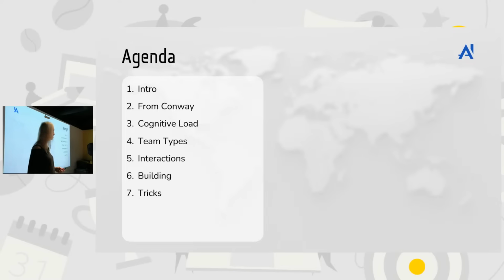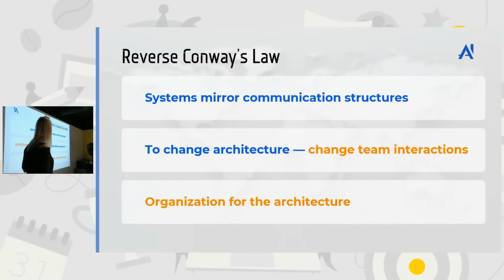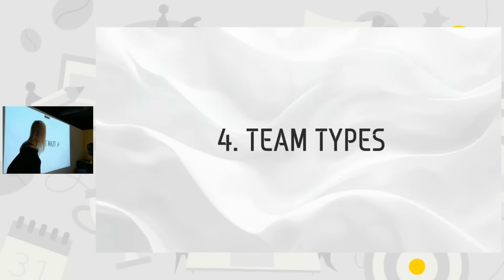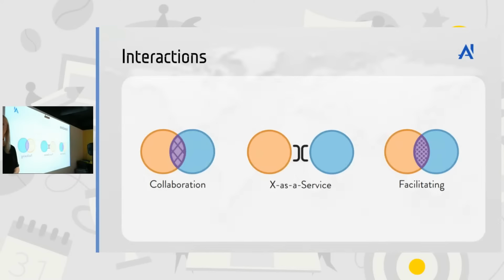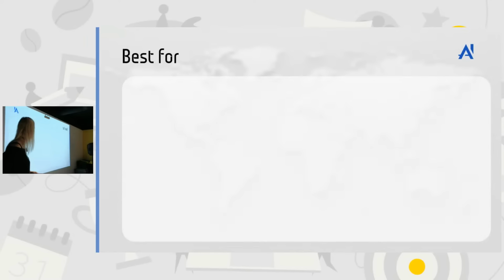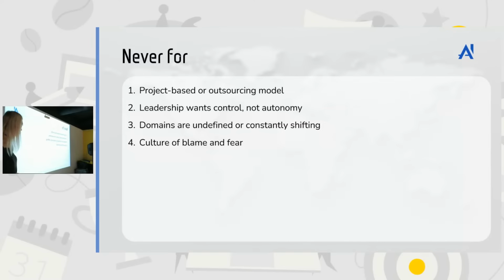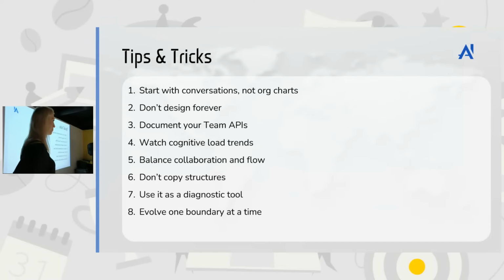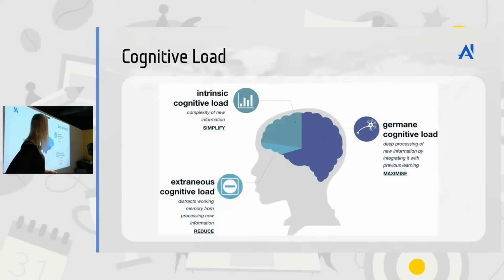Team Topologies: Teams as Architecture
We’ll discuss how organizational design impacts product architecture and team workflows, which approaches accelerate project delivery and reduce workload, and why it’s important to design not only the code but also the teamwork.

Speaker: Andrei Iakushin — Architect & Engineering Manager with 18 years of experience.

Meetup agenda:
How organizational design and product architecture are related;
What types of teams there are and why you need boundaries between them;
How to set up the interaction to speed up delivery and reduce cognitive load;
Why it’s important to design not only the code but also the way people work together.

Language:  English